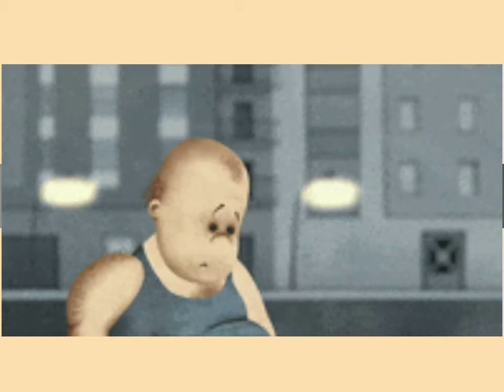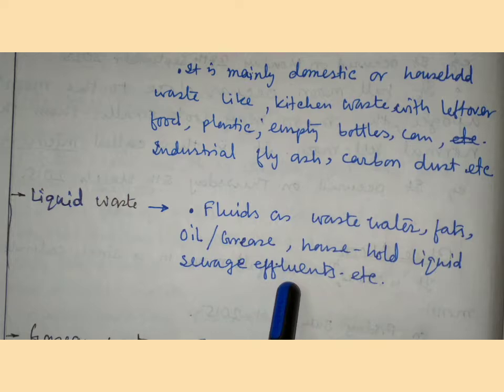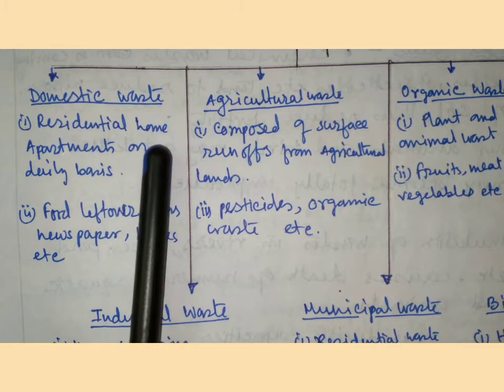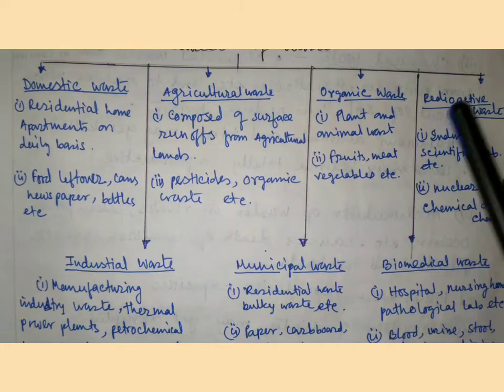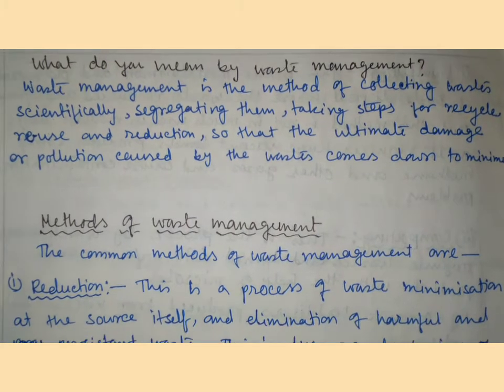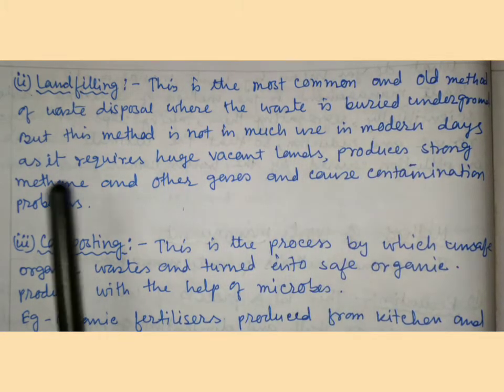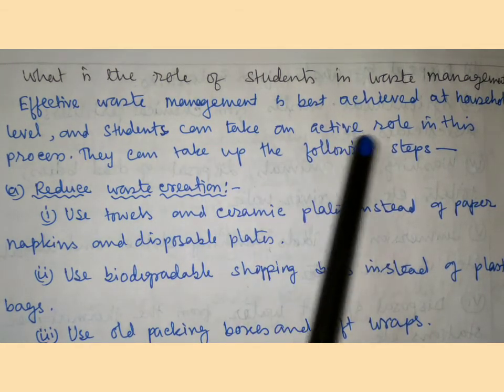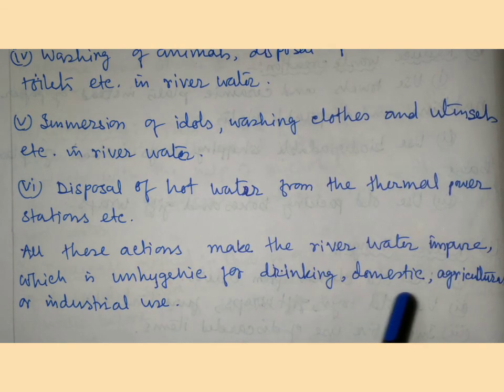WBBSE। CLASS-10 । GEOGRAPHY। ENGLISH। WASTE MANAGEMENT।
We like to teach WBBSE Mathematics Class 10
We like to teach WBBSE Physical Science Class 10
We like to teach WBBSE Arts Class 10
We like to teach WB Higher Secondary modern physics.
We like to teach WB Higher Secondary Chemistry.